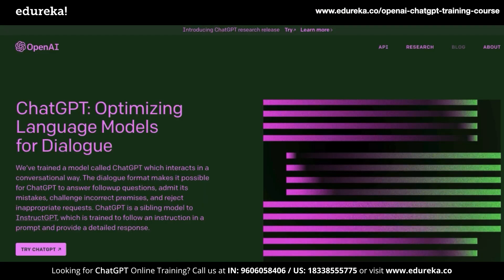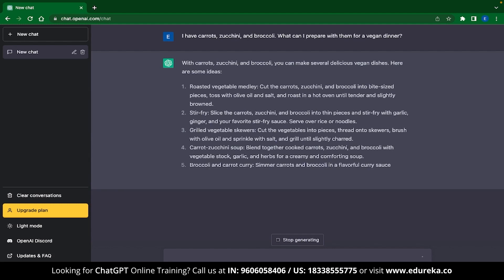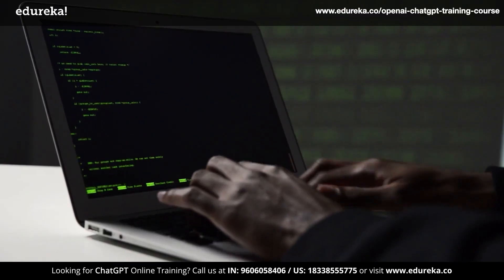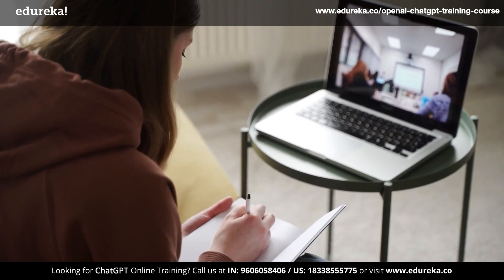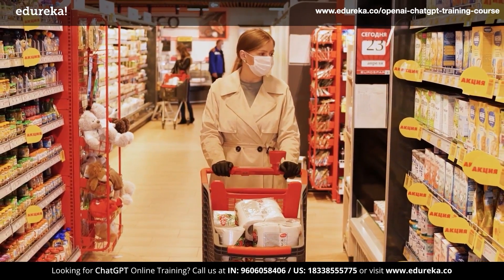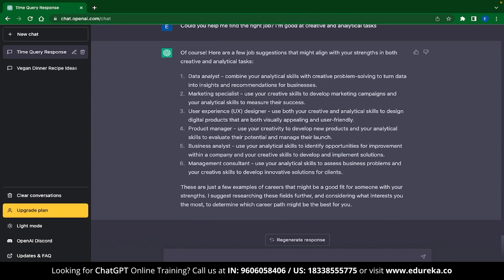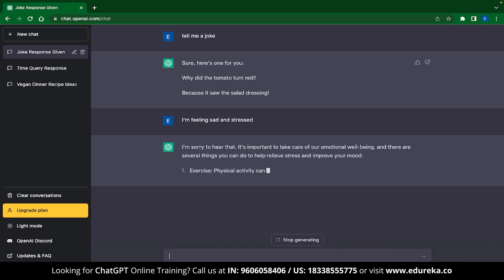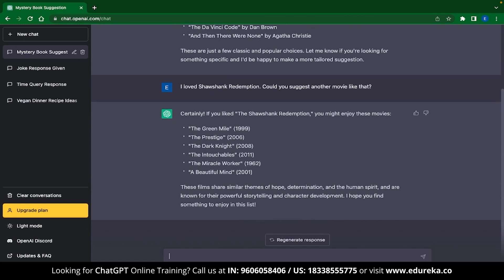Best ChatGPT Examples | ChatGPT Examples to 10x Your Productivity | ChatGPT Use Cases | Edureka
This Edureka video on 𝐂𝐡𝐚𝐭𝐆𝐏𝐓 𝐄𝐱𝐚𝐦𝐩𝐥𝐞𝐬 will explain how you can use ChatGPT for different use cases and 10x Your Productivity. ChatGPT capable of generating human-like text, making them useful for a variety of tasks, including writing and editing. Below are some popular ChatGPT Examples in this ChatGPT tutorial:

00:00 Introduction
00:49 Recipe ideas
02:17 Conversational starters
02:45 Backend codes
03:24 Concept explaination accorrding to age
03:53 Translations in different languages
04:00 Product Recommendations
04:32 career coach
05:12 Mood Lightner
05:33 Mental Health Support
06:23 Entertainment suggestion